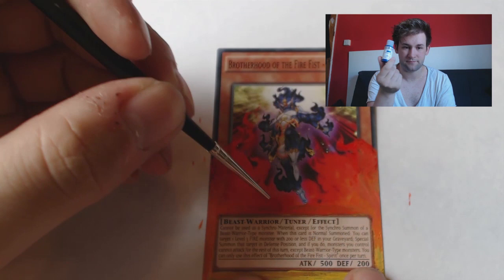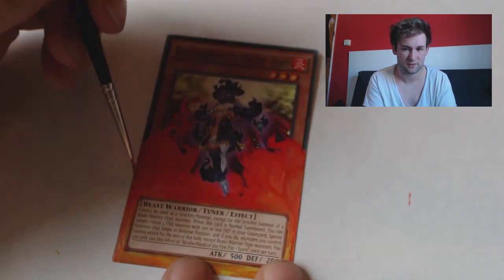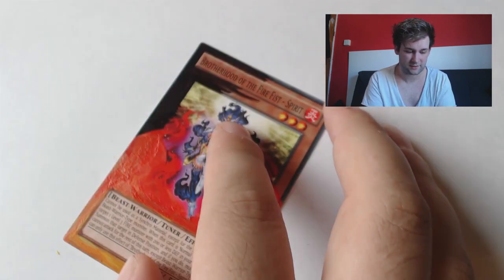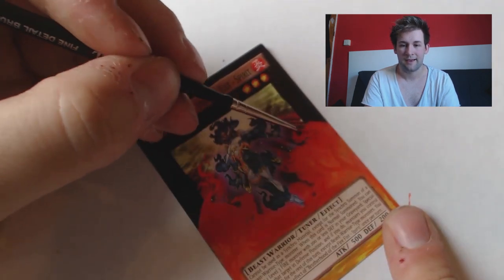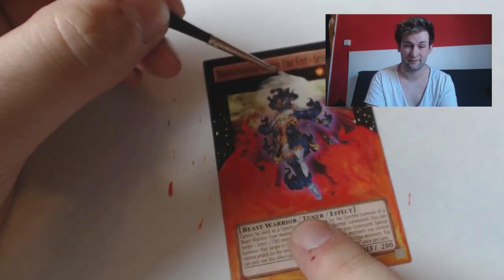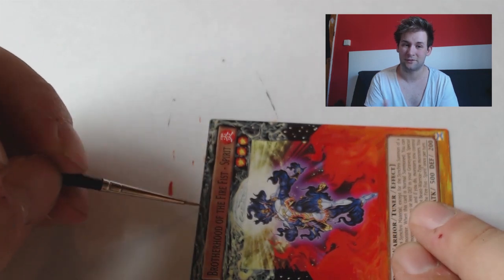Yu-Gi-Oh! Fire Fist Spirit - Full-Art Card Alter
Having finally gotten round to buying my new paints, it's time to put them to use! Something with a bit more... boldness to it :D